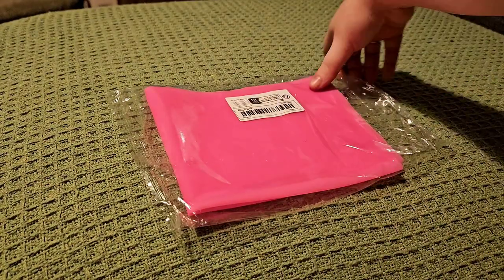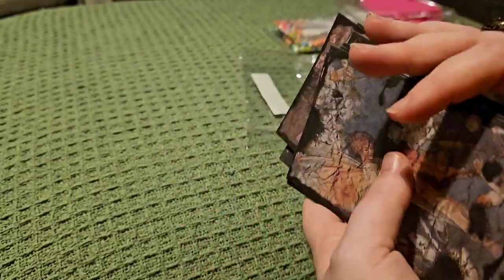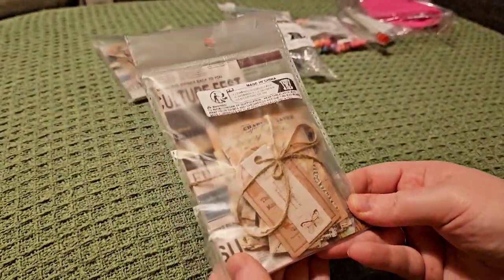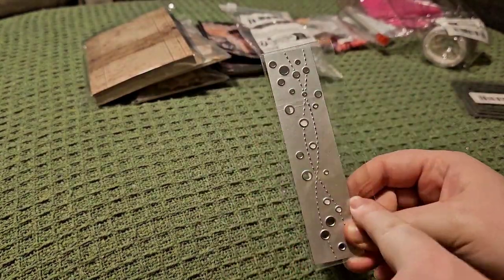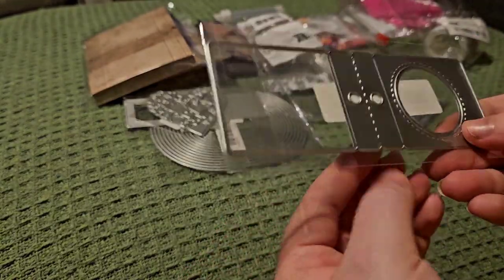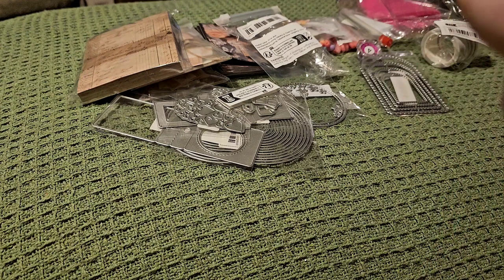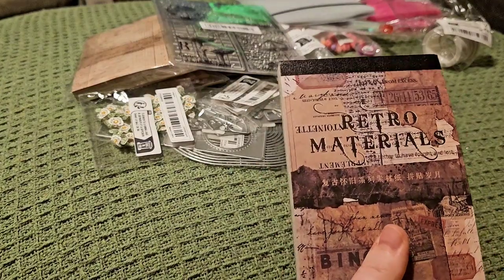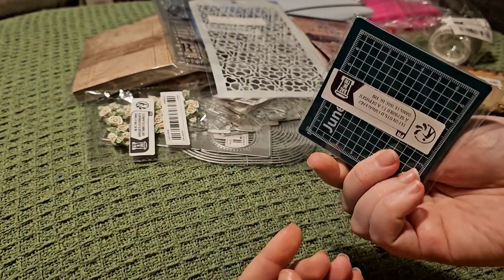Craft Haul - Temu, Aliexpress, Hobbycraft and The Range- Part Two!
Part Two of my large Craft Haul!

Products were purchased with my own money from:

Temu, Aliexpress,  Hobbycraft and The Range

Ellie x